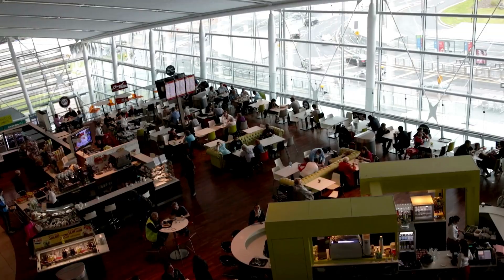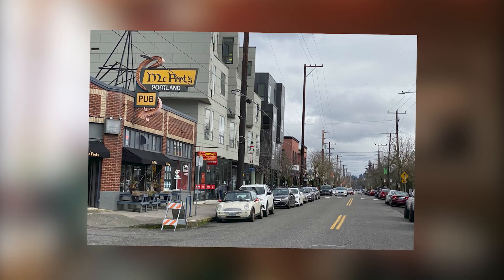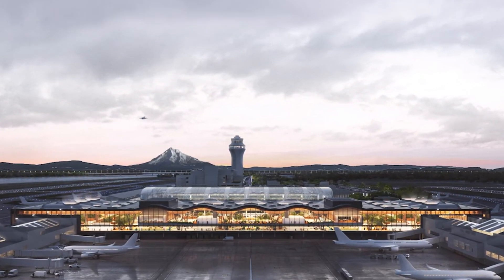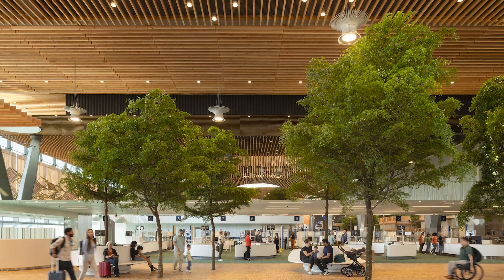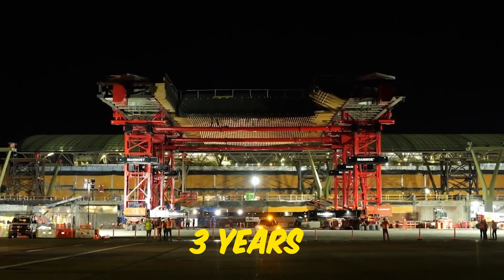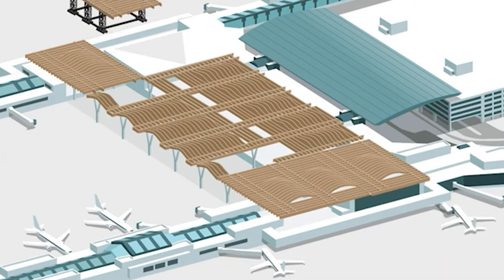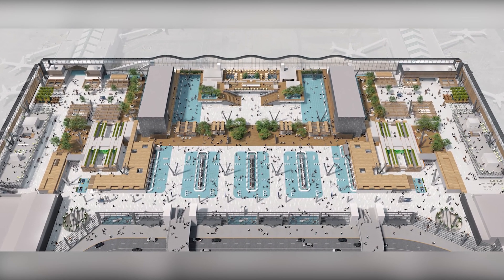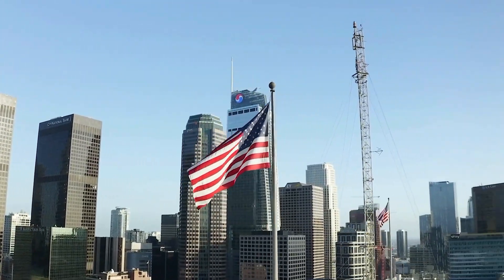Portland International Airport (PDX) Transformation Watch This Now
Grow faster on YouTube with less effort using VidTube Studio's powerful AI toolkit for creators! ✨
Want to See the Future of Air Travel? Watch This Now, Curious about what the future of air travel looks like? Discover the groundbreaking innovations, stunning designs, and sustainable engineering that are setting a new standard for airports worldwide—watch this video now and see it all come to life!" America Has Finally Built a Beautiful Airport.
Discover the incredible transformation of Portland International Airport (PDX) in this in-depth look at one of the most remarkable construction and architecture projects in recent U.S. history. From its humble beginnings as a functional yet outdated terminal to becoming a global icon of sustainable design, PDX is now a shining example of how engineering and innovation can redefine infrastructure.

Located in Portland, Oregon, this project is more than just an airport renovation—it’s a game-changer for aviation in the United States. With over $2 billion invested, the modernization of PDX is the largest public works project in Oregon’s history and the largest mass timber project of its kind anywhere in the world.

The new terminal seamlessly blends sustainability with cutting-edge architecture, showcasing over nine acres of Douglas fir timber, sourced locally within a 300-mile radius of the site. Inspired by the lush forests of the Pacific Northwest, the design features a stunning lattice timber roof, 49 skylights, and over 5,000 plants, including mature trees. These biophilic elements not only create a calming environment for travelers but also reinforce the importance of sustainable construction in modern infrastructure.

But the story doesn’t stop there. Despite the massive scale of this project, Portland International Airport remained fully operational throughout the renovation, handling over 500 flights daily. The logistics and engineering behind this feat were nothing short of extraordinary. Prefabricated roof sections—some weighing over 600,000 kilograms—were transported across an active airfield and lifted into place with millimeter precision.

Portland is known for its natural beauty and quirky charm, and this airport reflects the city’s unique spirit while preparing to handle a growing number of passengers. By 2045, PDX aims to double its capacity to 35 million travelers annually, making it a vital hub for aviation in America.

This video highlights the innovative approaches used by architects, engineers, and construction teams to create a terminal that is not only beautiful but also built to withstand seismic activity in Oregon’s most earthquake-prone region. It’s a feat of engineering that sets a new standard for airports worldwide.

If you’re passionate about architecture, construction, or aviation, this video is for you. Learn how Portland International Airport blends cutting-edge design, sustainability, and functionality into an aviation hub that feels more like a walk in the park than a place to catch a flight.

Time Stamp:
(00:00) - Introduction
(00:17) - Global context
(00:52) - Portland’s location and unique identity
(01:26) - The history of Portland International Airport (PDX)
(02:00) - The $2 billion transformation
(02:41) - Sustainability and design
(03:16) - Engineering marvels
(04:00) - Overcoming challenges
(04:41) - Traveler experience
(05:21) - The future of PDX
(06:00) - Conclusion